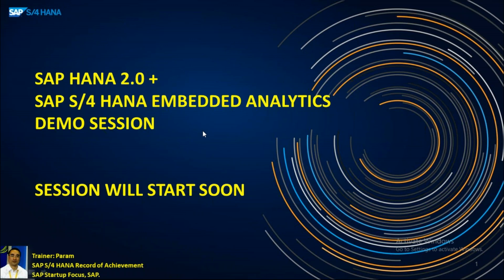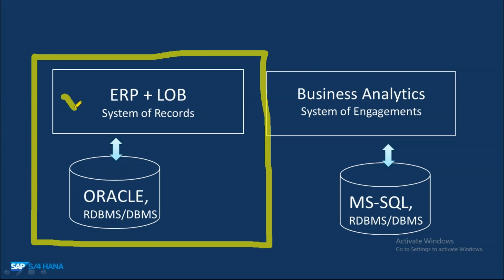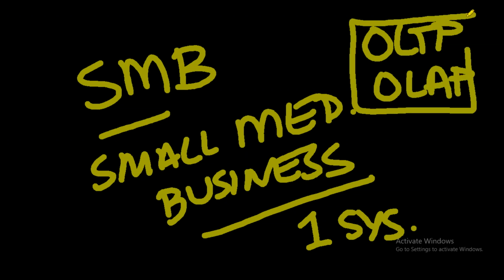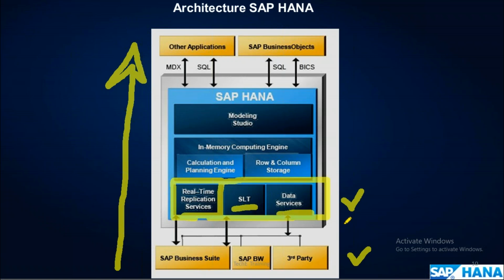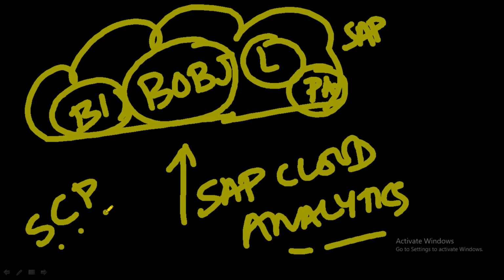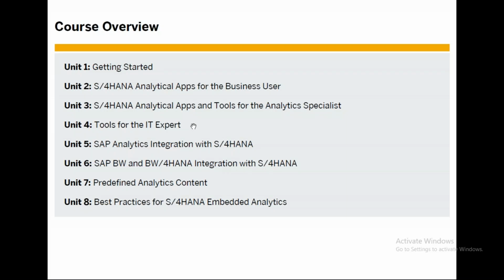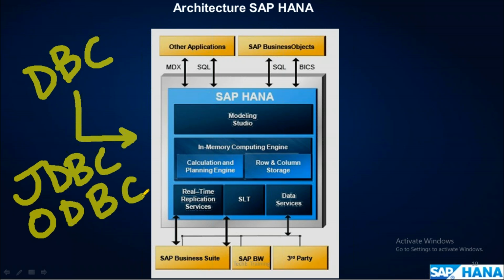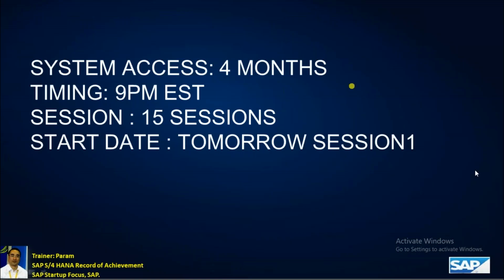Tech E Training ::SAP HANA 2.0 with S4HANA Embedded Analytics Demo Session